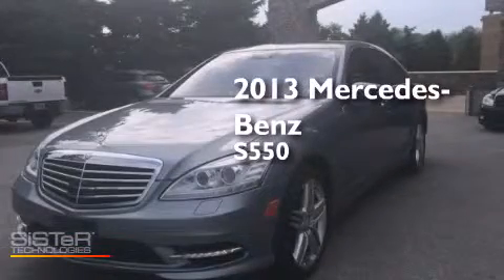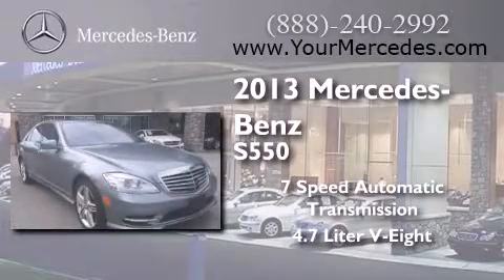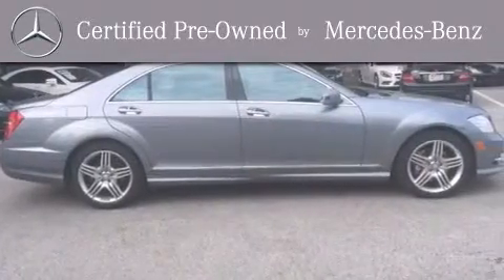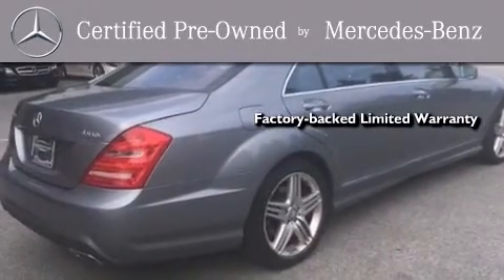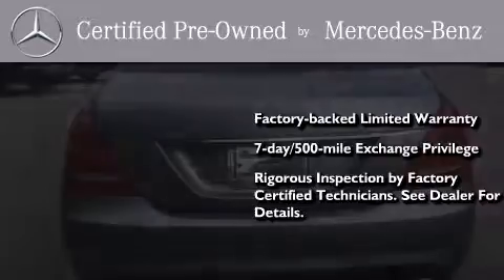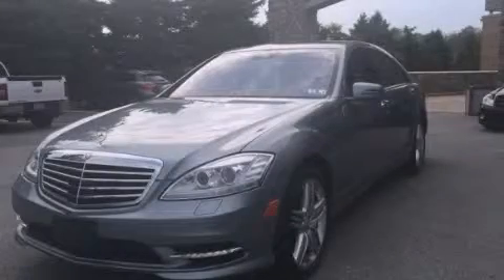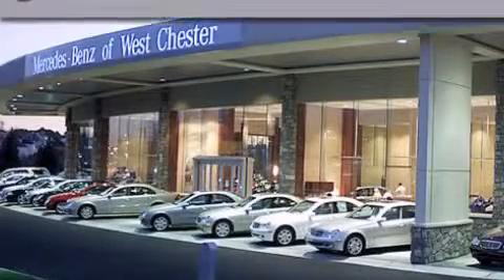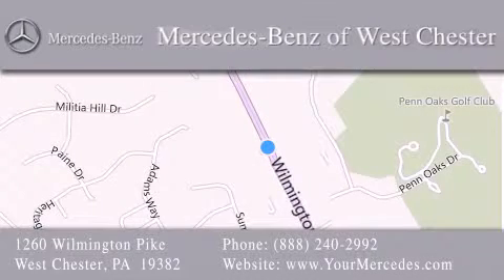Certified 2013 Mercedes-Benz S550 West Chester PA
We have been honored to serve the West Chester PA area , we promise that your experience at our dealership will exceed your expectations ! Year : 2013 Make : Mercedes-Benz Model : S550 Engine : 4.7L V8 DGI DOHC 32V Twin Turbocharged Trans . : Automatic Exterior : Gray Miles : 26,230 Interior : Black Stock : DA509144T Mercedes Benz of West Chester 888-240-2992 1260 Wilmington Pike West Chester , PA 19382